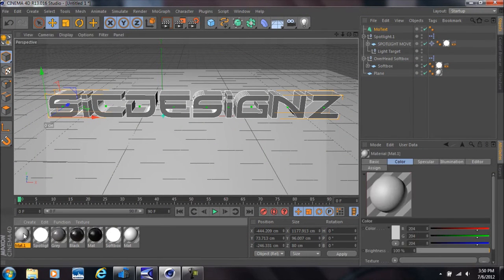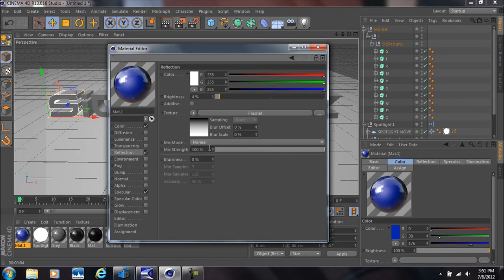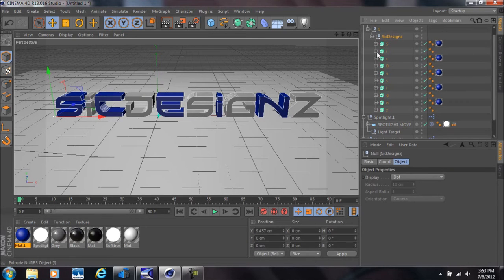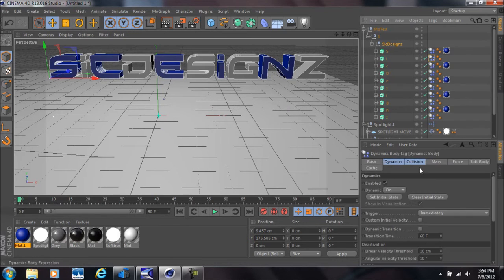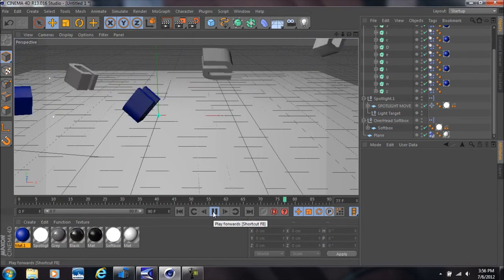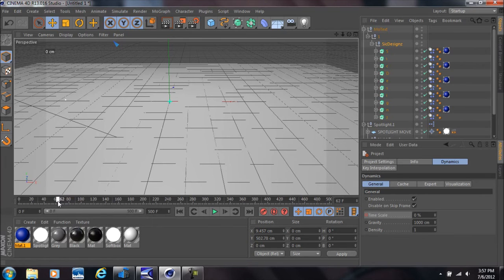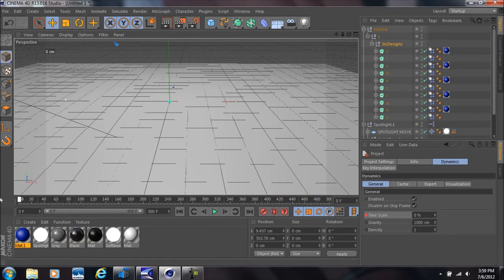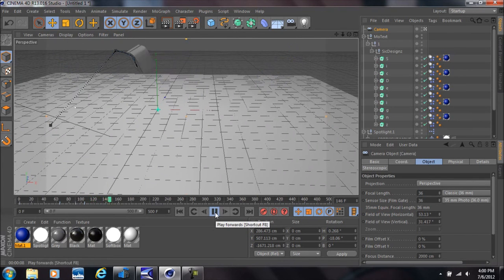How To Create Bouncing Text In Cinema 4D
Hey! this tutorial will teach you how to make a bouncing text intro in cinema 4D. This tutorial is pretty simple to do and like always I hope it helps you and I hope you learn something and as always, subscribe for more videos and keep watching, Thanks!